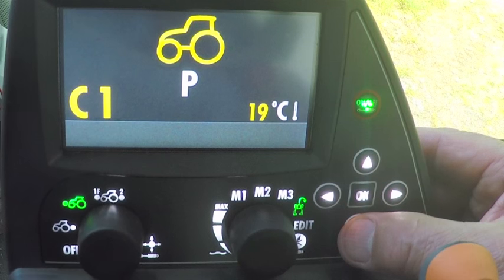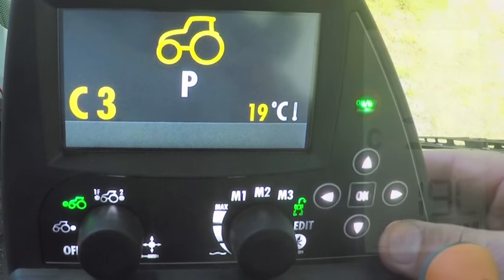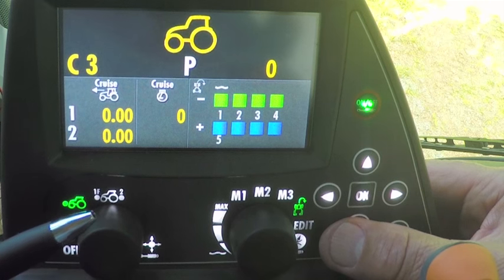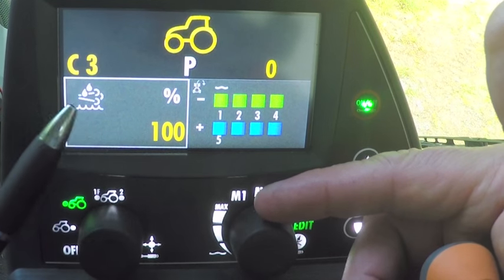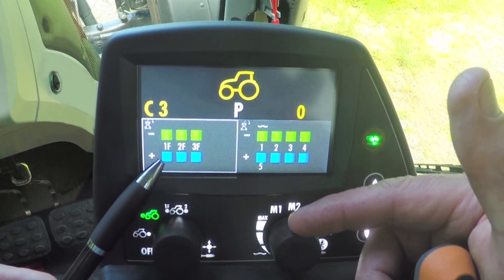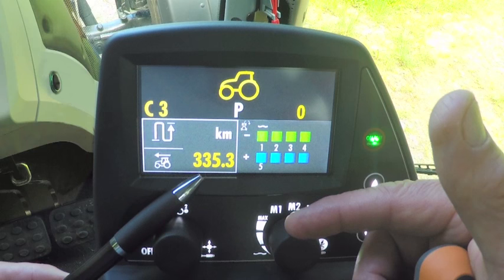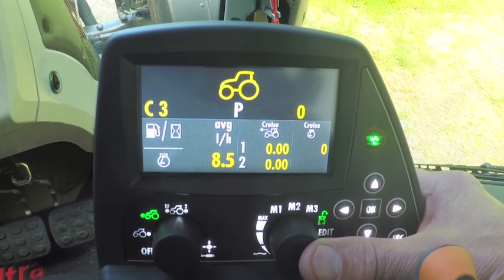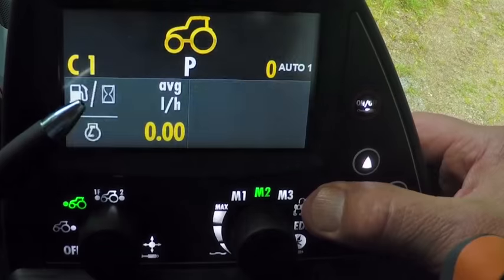[N4 & T4 Versu] 04 Armrest screen Part 4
User guide for Versu models of N4 and T4 Series